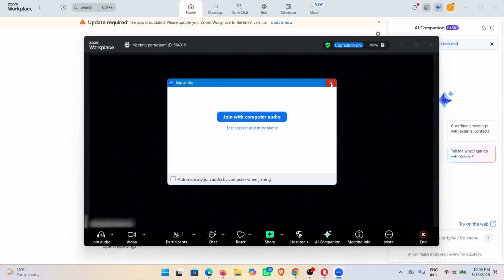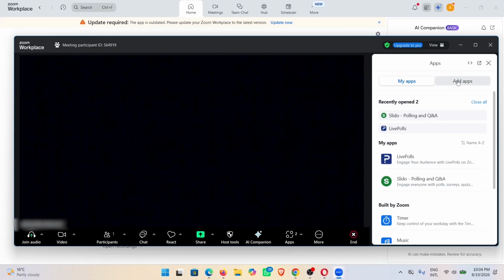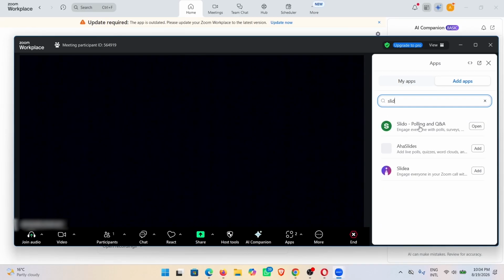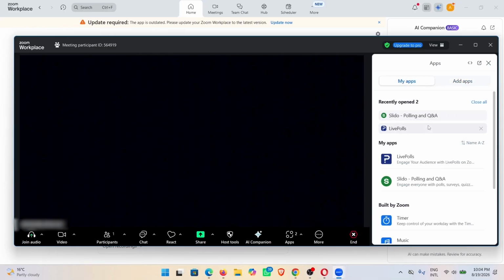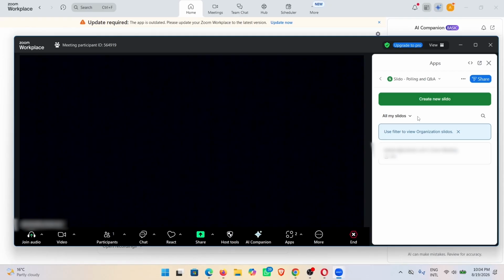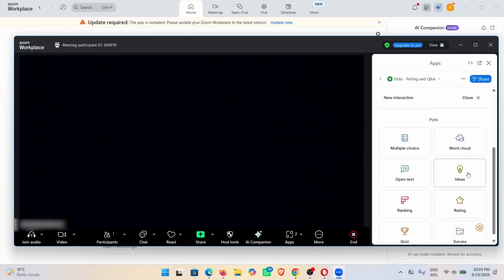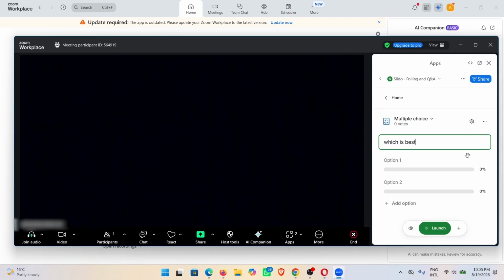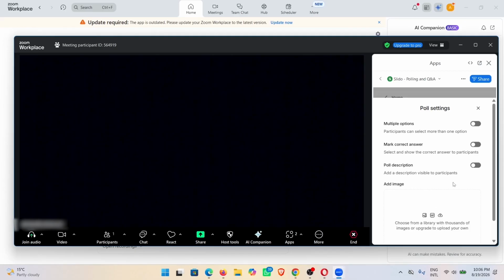How to Create a Poll in a Zoom Meeting [2026 Full Guide]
How to Create a Poll in a Zoom Meeting — This 2026 full guide walks hosts step-by-step through enabling polling, creating single and multiple choice questions, launching polls during live sessions, and viewing results. Learn how to create a poll in Zoom, manage poll options, and export results for reports. Perfect for educators, businesses, and event organizers who want clear Zoom meeting poll workflows. Follow this Zoom tutorial to master polls and improve attendee engagement quickly.